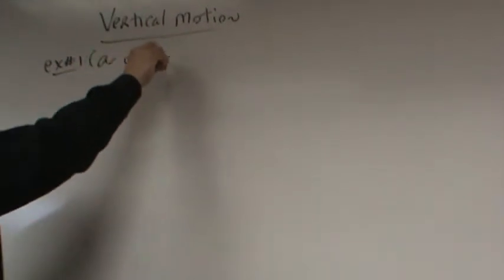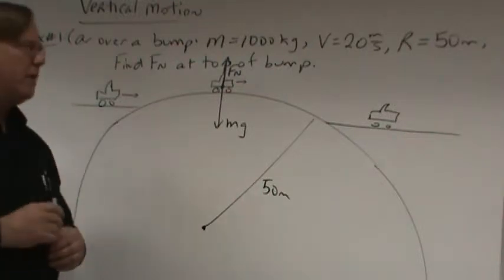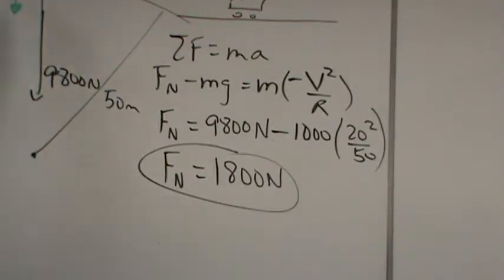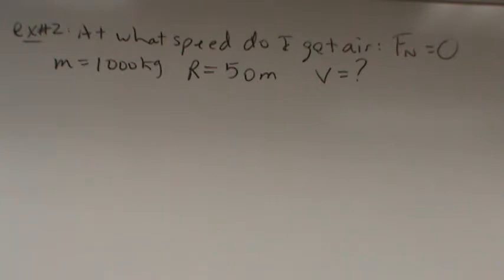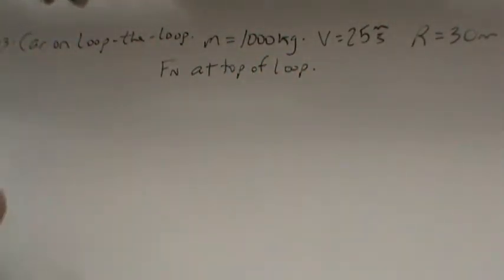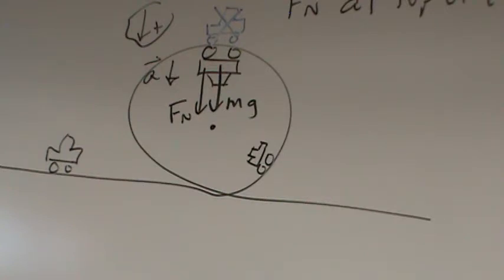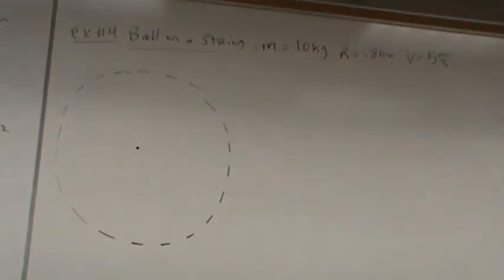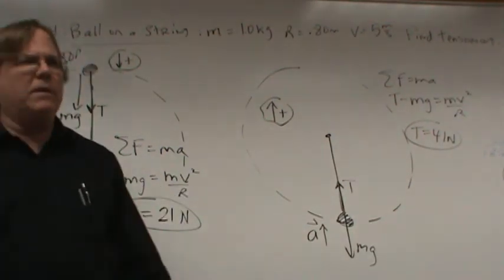AP Physics (10/11/2017)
Car over a bump
car on loop-de-loop
Ball at end of string